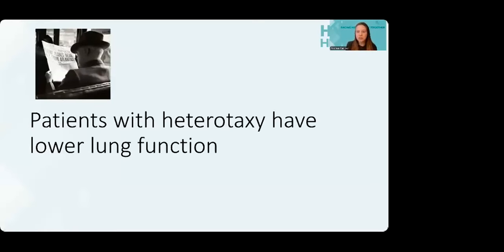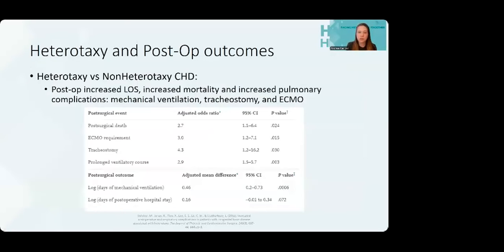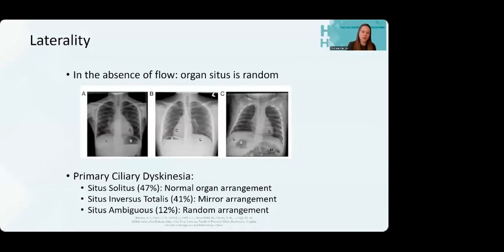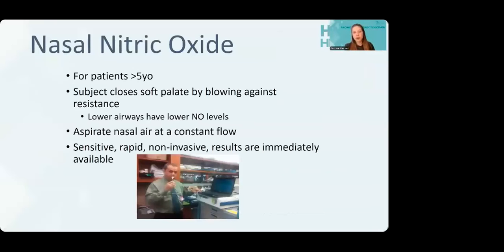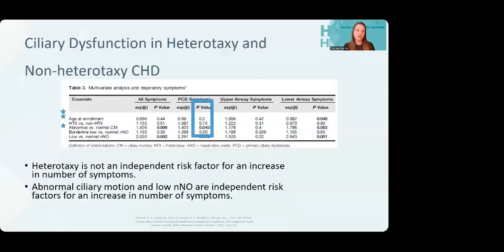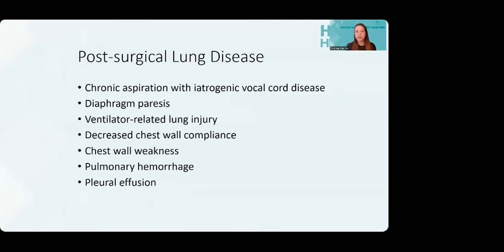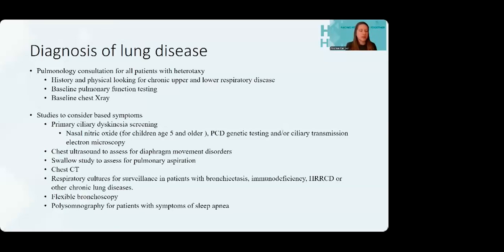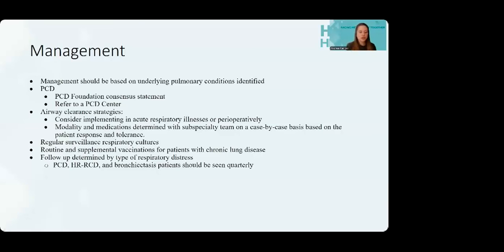Respiratory Disease and Ciliary Dysfunction in Heterotaxy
Dr. Andrea  Garrod talks about pulmonary issues found with Heterotaxy